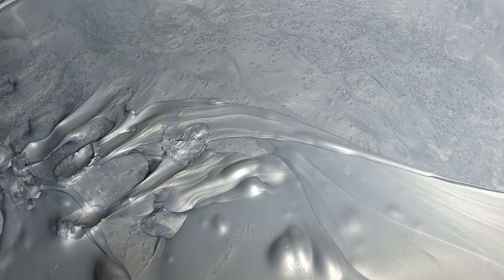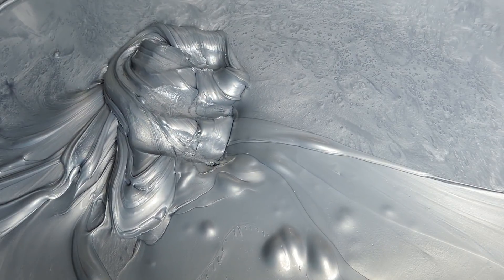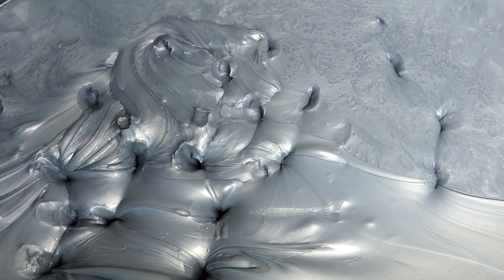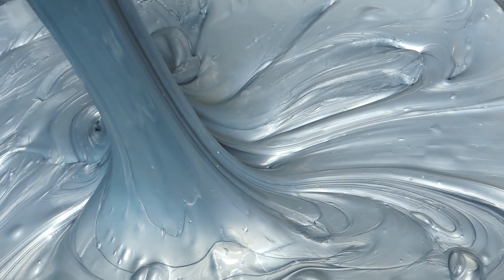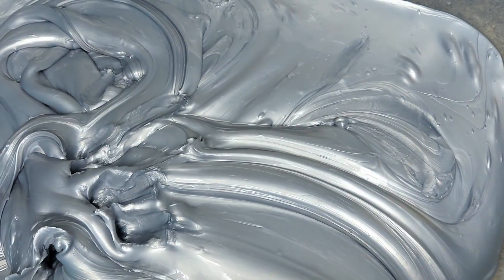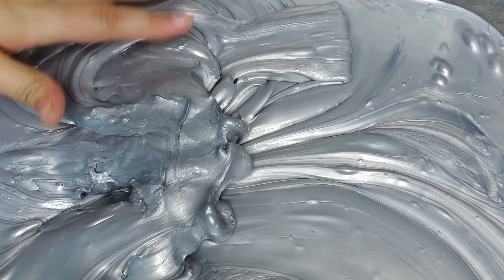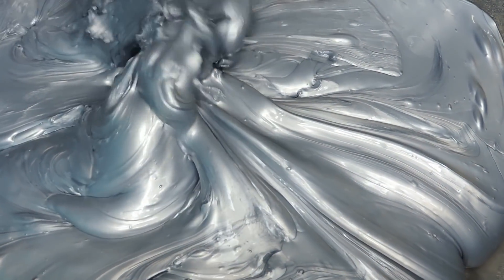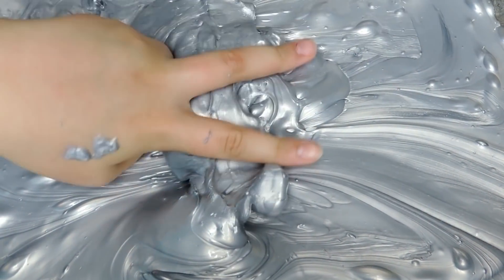Youtube Playbutton Slime Update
This is my etsy shop

Hey guys, It's Oneinaminion Aj here and I want to let you guys know how awesome OneInAMamaMinion is. She has amazing recipes and an awesome personality. I have to say they are delicious! Please show her some love because we love you!!

How I make my Activator:

Pour 1 cup of Contact Lens Solution into a cup (make sure your contact solution includes Boric Acid) Mix 1 and 1/2 teaspoons of Baking Soda into another cup and add 1/4 cup warm water.

Mix the two liquids together and you have your Activator!

Hey MinionSquad! Please check out my mom’s channel for LOADS of amazing recipes. She is an amazing baker and an excellent cook! Please check out her channel and show her some love! XOXO

Love you guys all! Xoxo